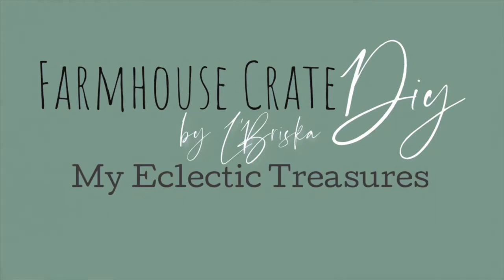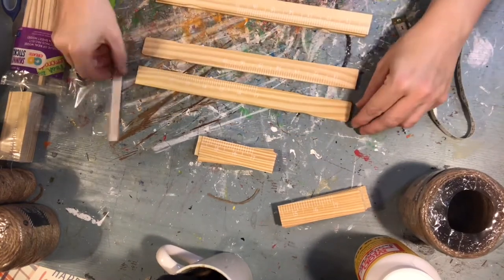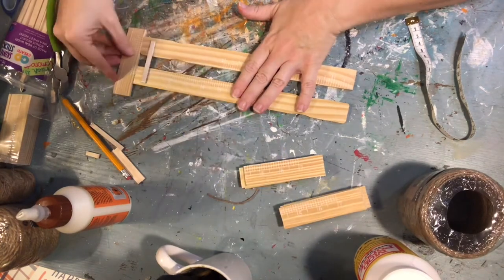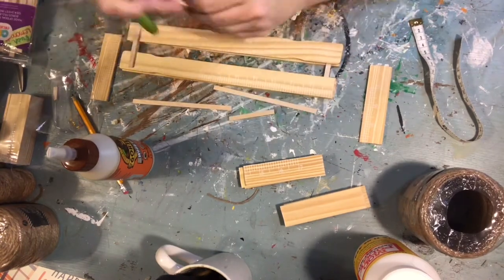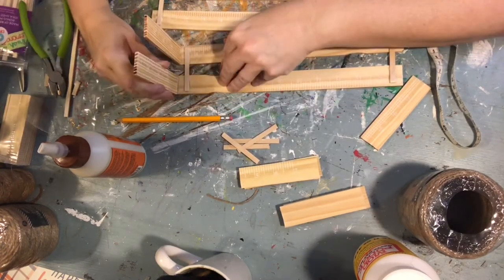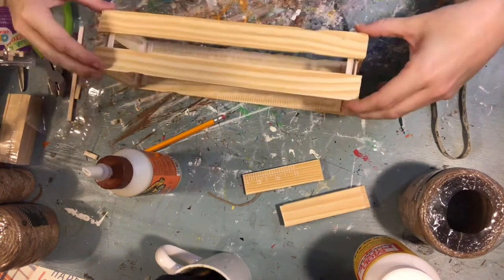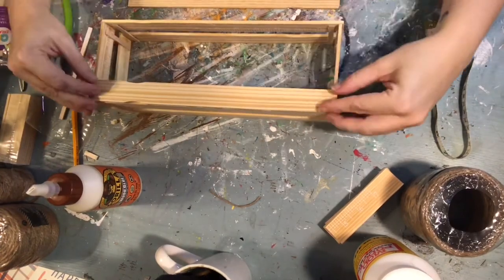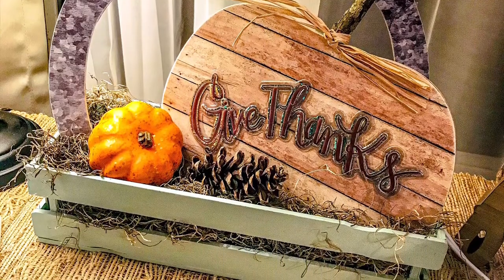Wood Crate DIY | Paint Stick Crate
Learn how to make a farmhouse crate using paint stir sticks! So easy you will want to make them for every room and every holiday! MyEclecticTreasures.Com